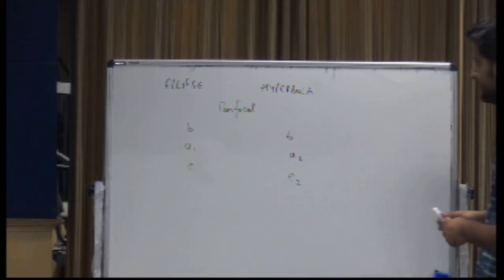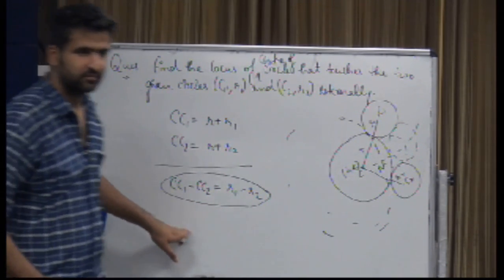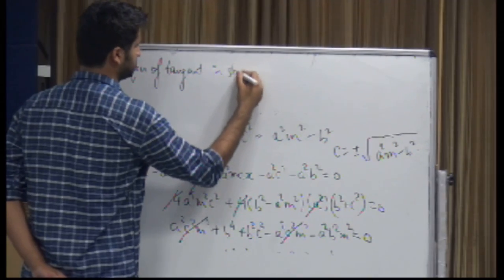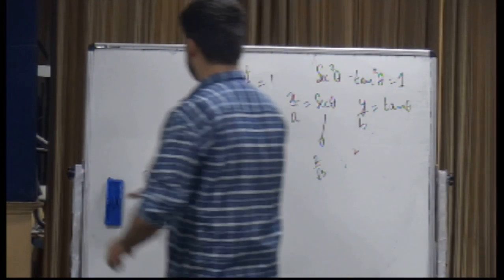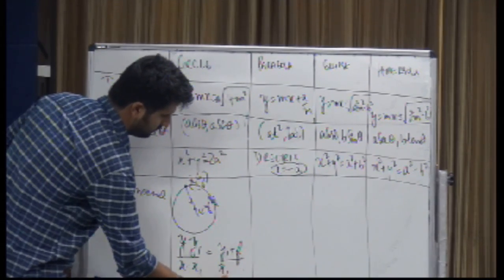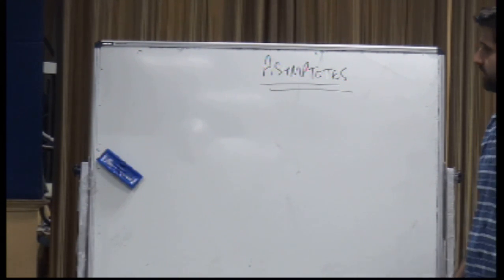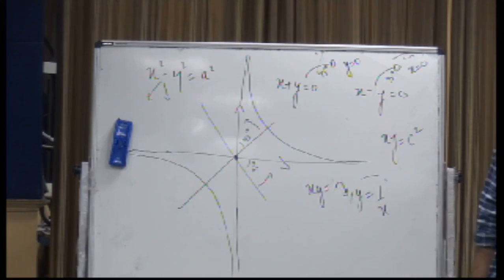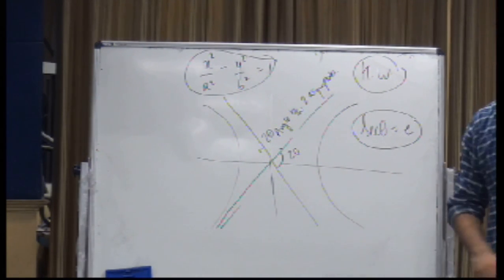CBSE UDAAN CLASS XI 13.05.2017 SESSION 1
SESSION 1 - (Mathematics) Hyperbola: Shifting of Hyperbola , Focal Chord properties, Equation of Tangent, Auxiliary circle.
SESSION 2 - (Physics) Kinetic theory of gases : Kinetic energy and temperature: rms speed of gas molecules, Equation of state of a perfect gas, work done on compressing a gas (Including Isothermal as well as adiabatic cases) Degrees of freedom, Law of equipartition of energy , Application to specific heat capacities of gases, Mean Free path, Avagadro's Number.